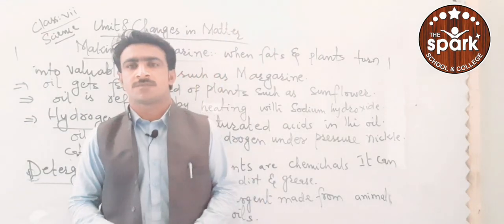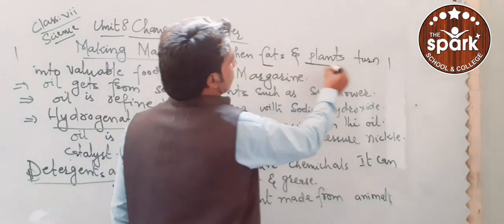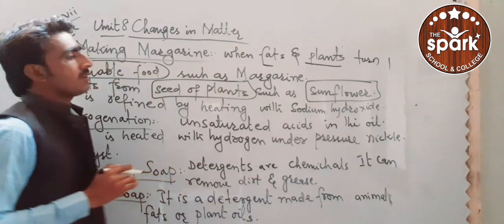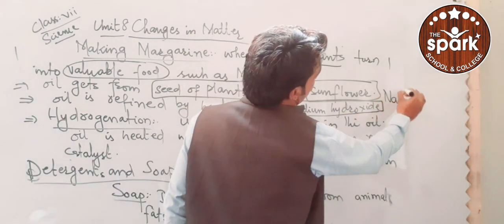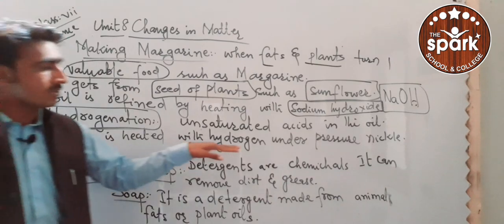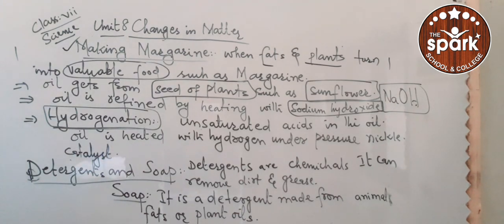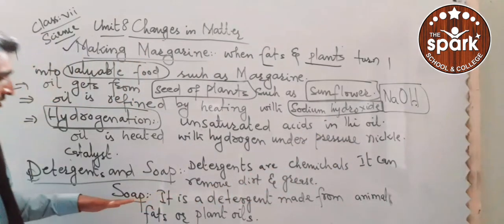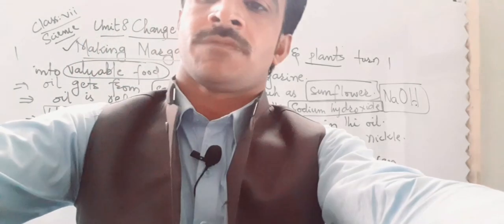Making Margarine . Detergents and Soap. Subject Science. Class VII.